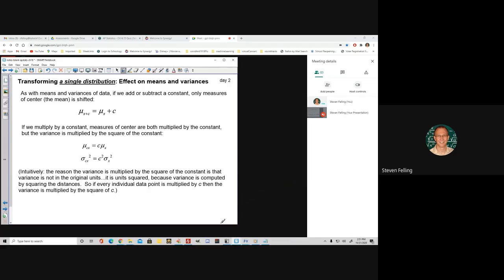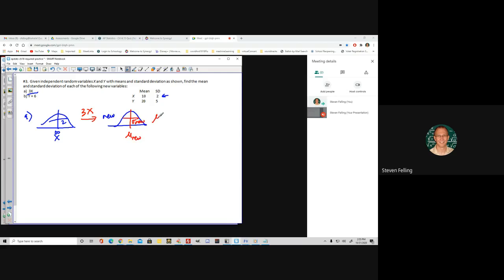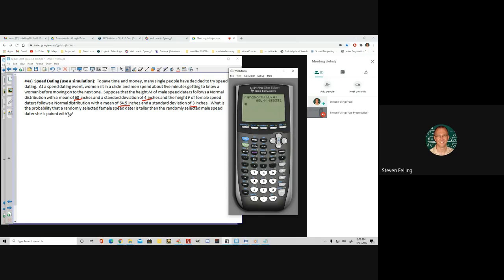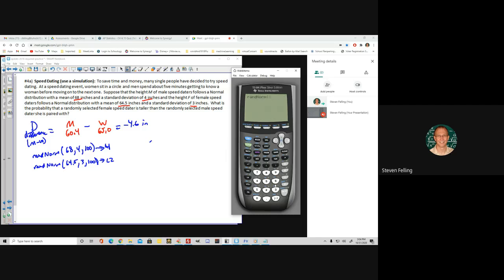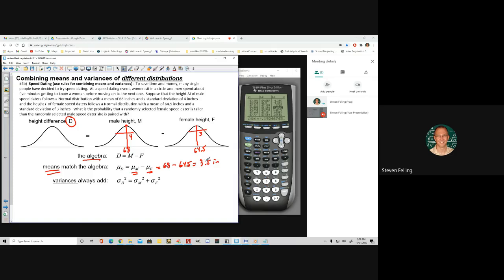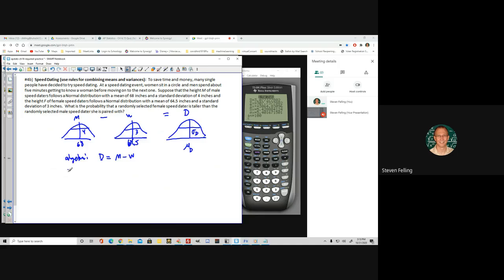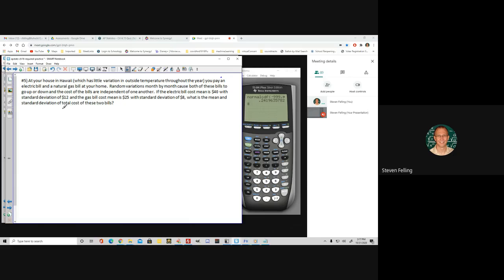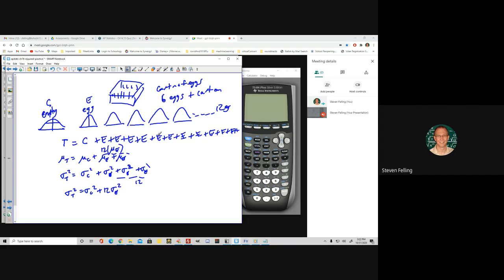AP Statistics - Probability Part 6: Transforming and Combining Probability Distributions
Learn how multiplying each outcome in a probability distribution by a number and/or adding or subtracting something from each outcome (transforming the distribution) affects the distribution's parameters such as mean and standard deviation.  Also, learn how to find the parameters for a probability distribution of a random variable formed by combining multiple other, independently-varying random variables (combining multiple probability distributions).